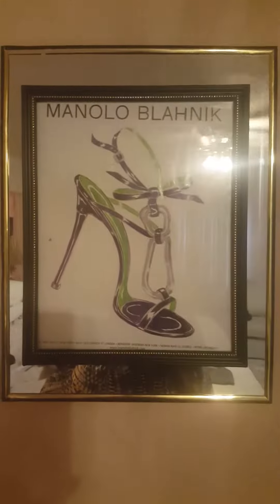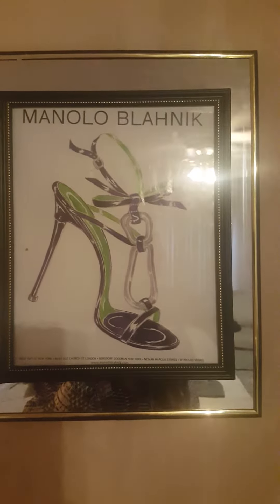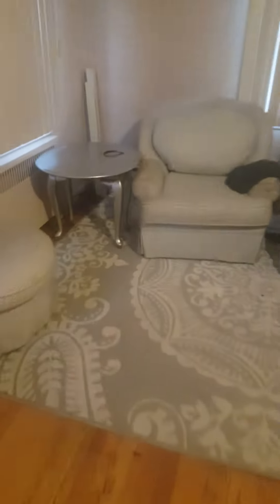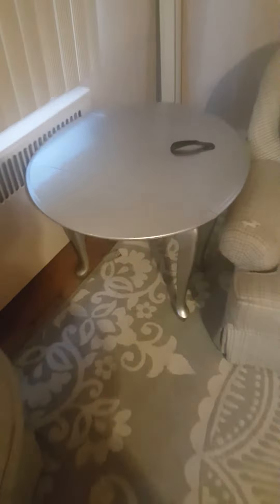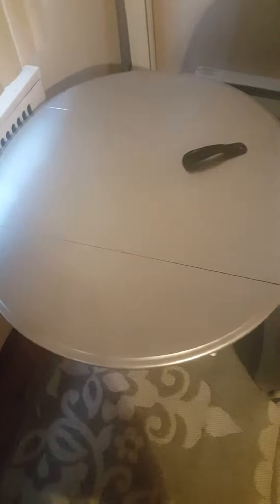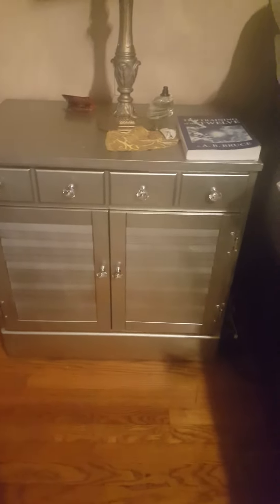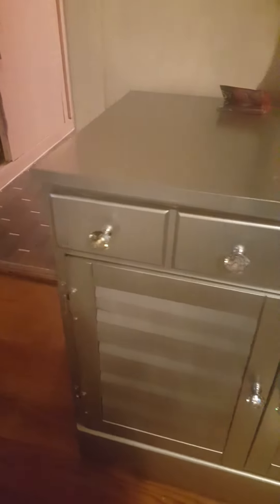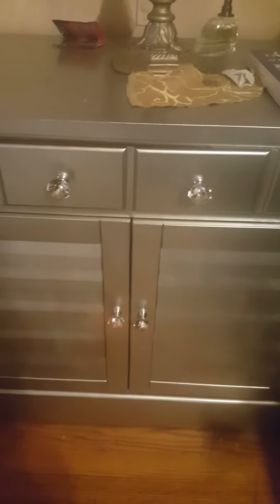Art for $2. makeover night / lounge tables for the price of paint/knobs. Bling makes it beautiful.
quick makeover with Your favorite retail therapist.  knobs from amazon.  Spray paint!!